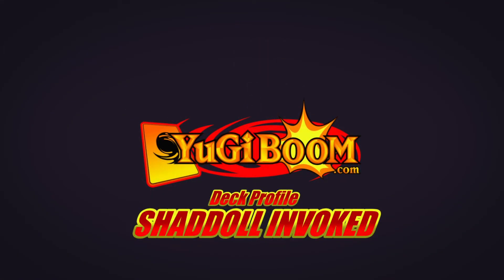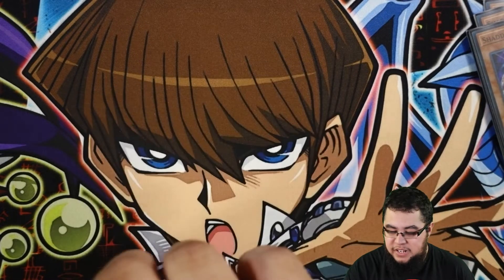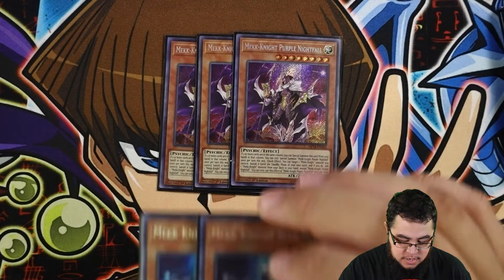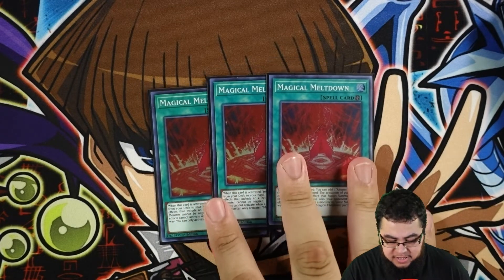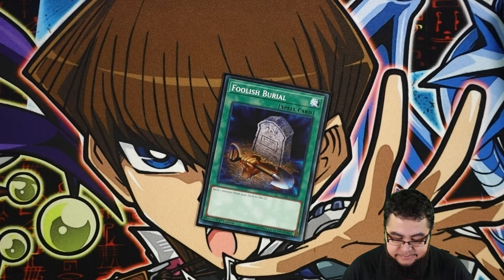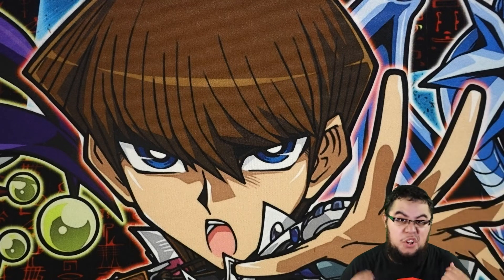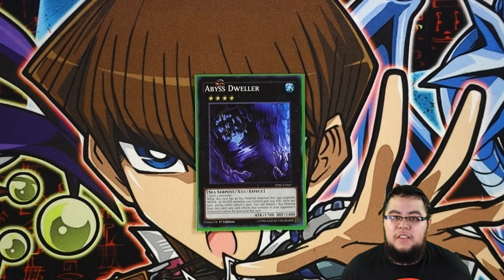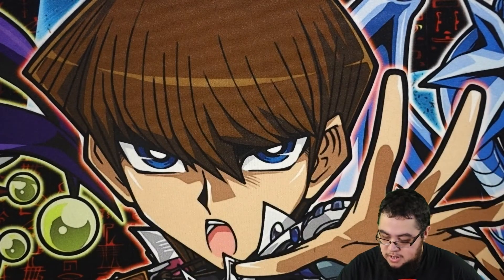UPDATED SHADDOLL INVOKED Deck Profile - Yu-Gi-Oh! - October 2020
► To support YugiBOOM on TCG Player, please click here when you start shopping!

Abe returns with an update to his Shaddoll Invoked Deck! With some new support in Eternity Code, Shaddolls get a boost to combat meta strategies!